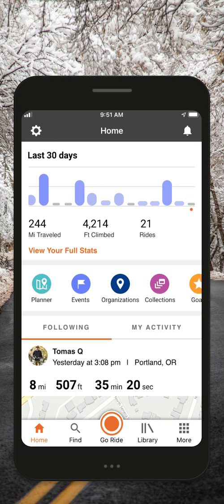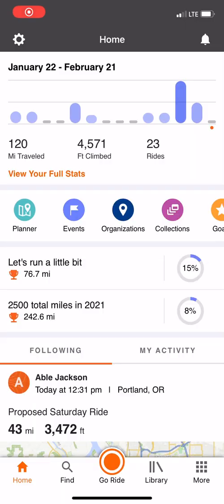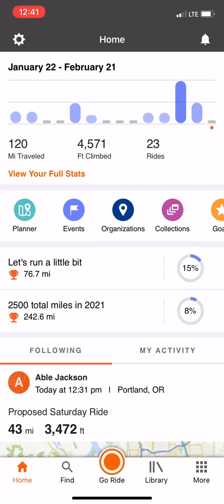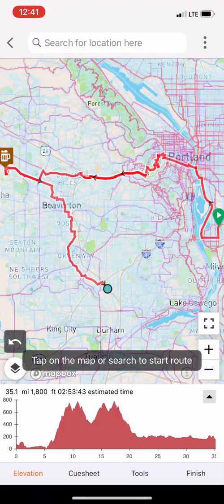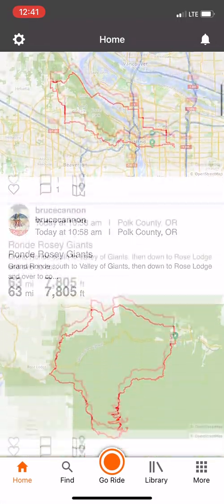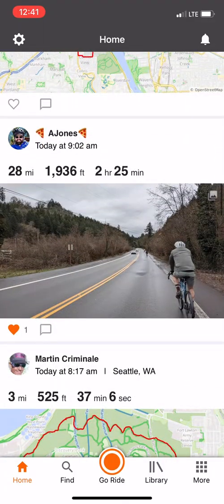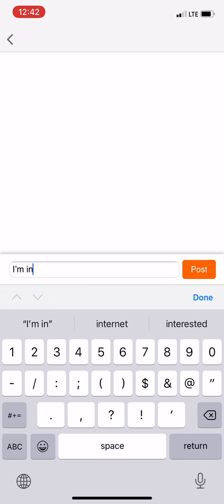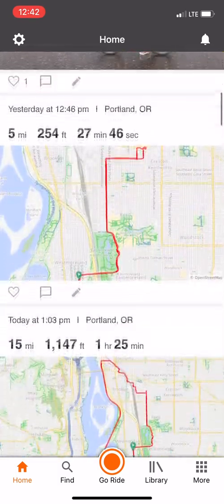New Mobile Home Screen: Get to know our new mobile home screen and its improved functionality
Learn about the enhancements with our new mobile screen. Better access to stats. More ways to engage with friends and followers. And a new favorites bar keeping your most used tools easily accessible.